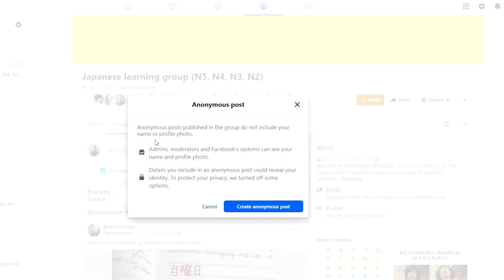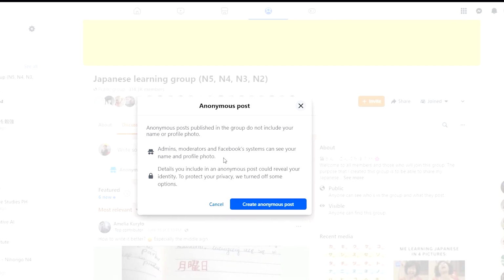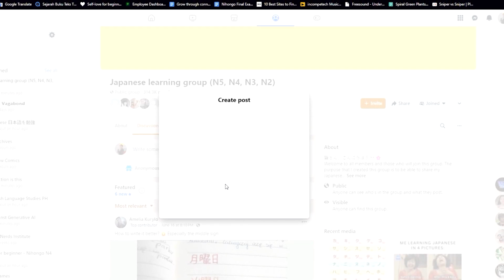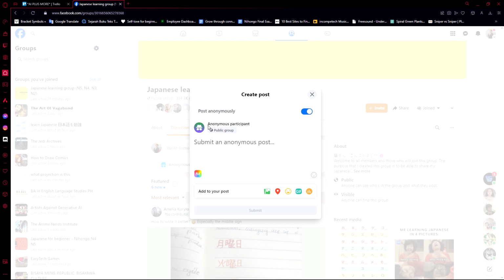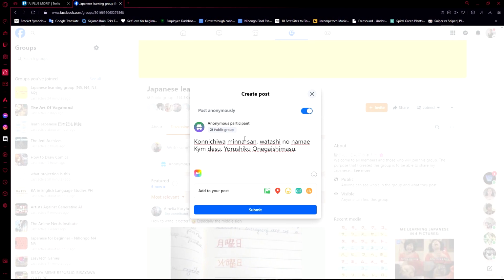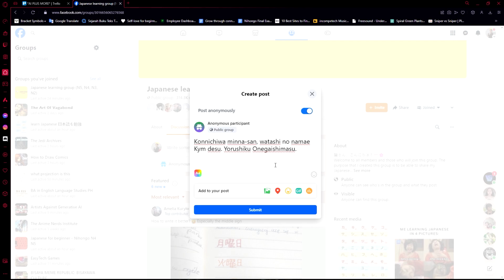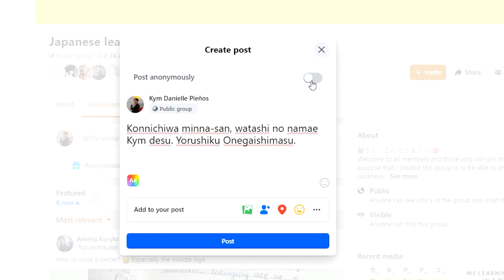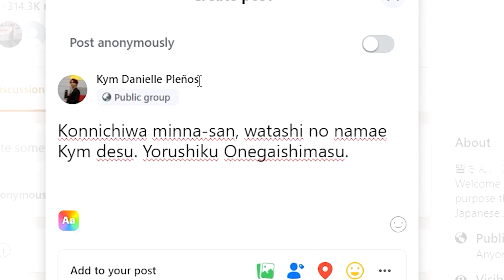How to Make Anonymous Post on Facebook Group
Looking for a guide on how to turn on anonymous post option in Facebook group? In this video, we'll guide you on how to make an anonymous post on a Facebook group.